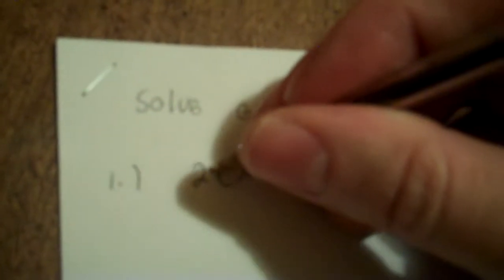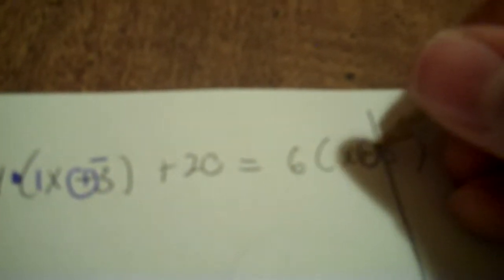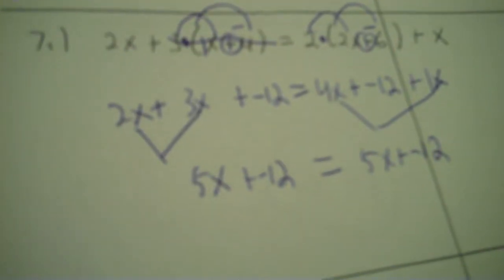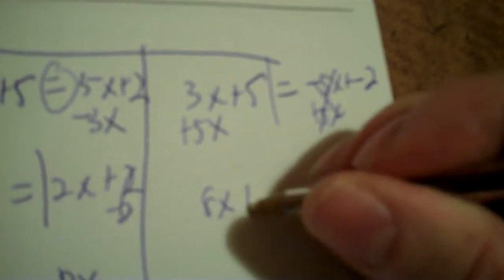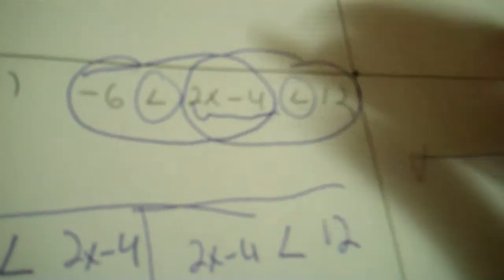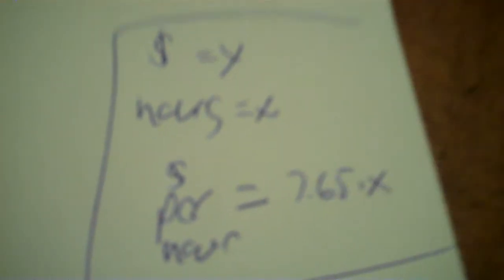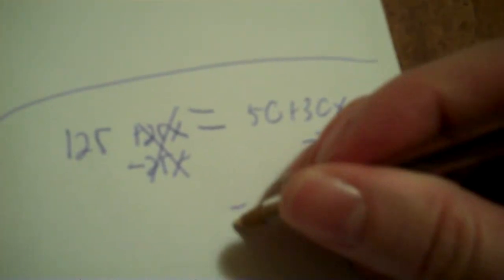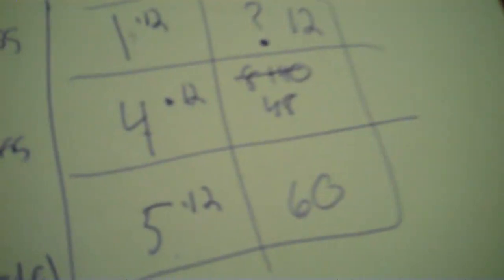2 Algebra 2 unit 1 reassessment review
2 Algebra 2 unit 1 reassessment review